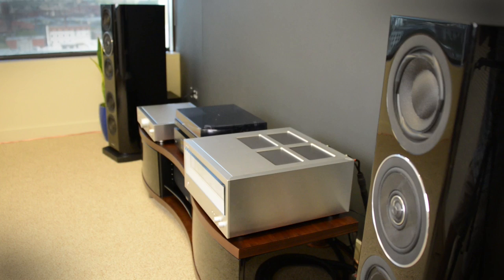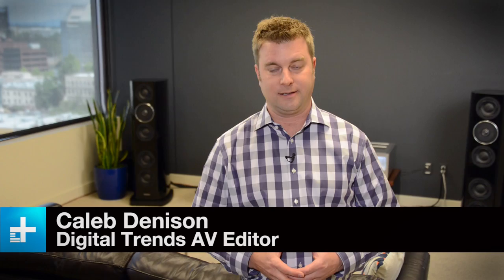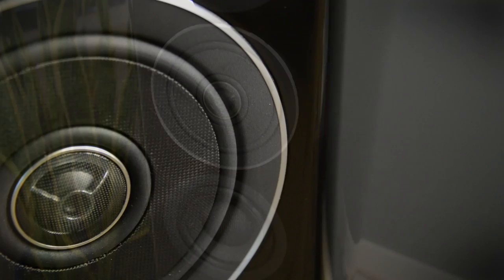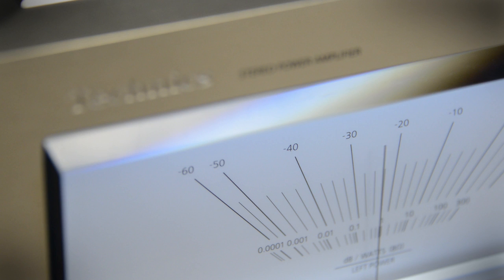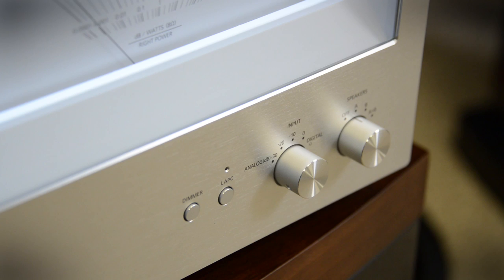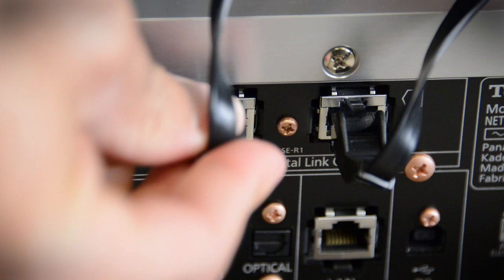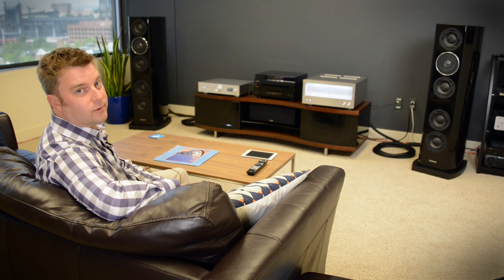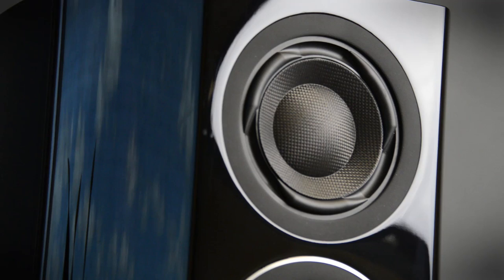Technics Reference Series R1 Speaker System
We recently received a 700 lb shipment from Technics that included two SB-R1 speakers, an SE-R1 power amplifier, and an SU-R1 Network Audio Control Player.

After setting the system up in our listening room we can easily say that Technics created something that sounds special. Listening to tracks that we’ve heard 100s of times — and on excellent systems at that — is now a revelation of once hidden nuance and detail.

All told, the total system cost with interconnect cables and premium Kimber Moncale XL 15-ft speaker cables comes to about $60,000. That’s a lotta cheddar, but it buys you a whole lot of incredible sound, and bragging rights for years.